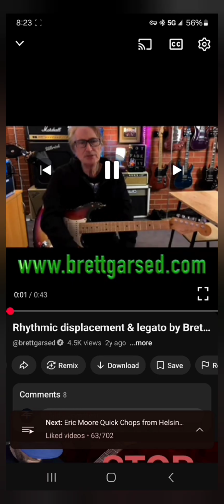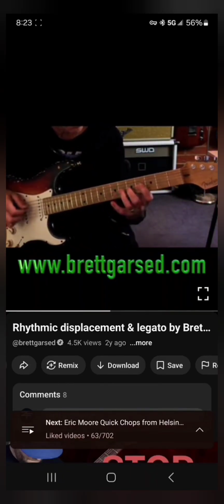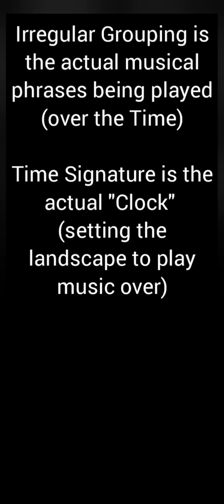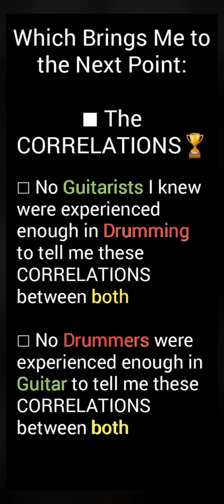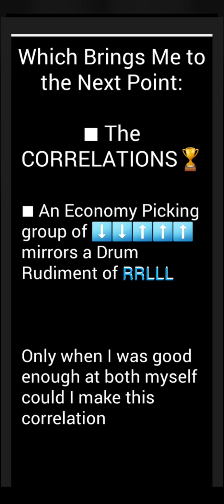Odd Time Signature vs. Irregular Grouping | Rhythmic Displacement | Change Time Sig Without Changing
Explaining how Rhythmic Displacement can be used to get the effect of changing the time signature without having to change the time signature